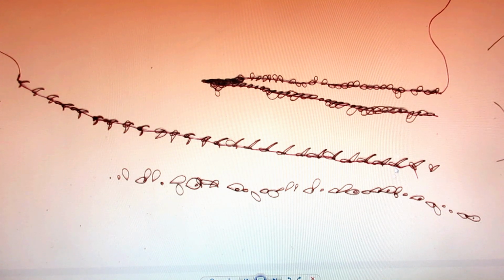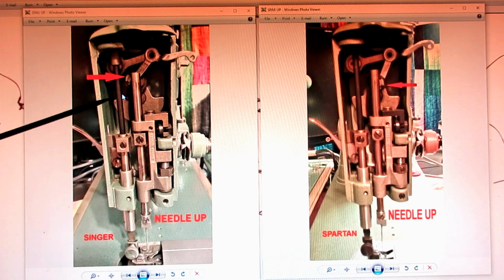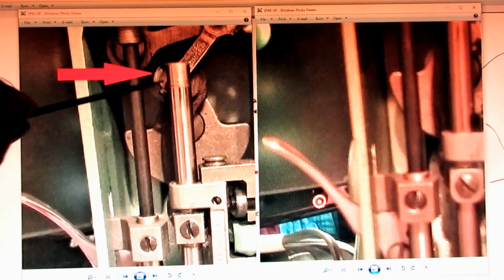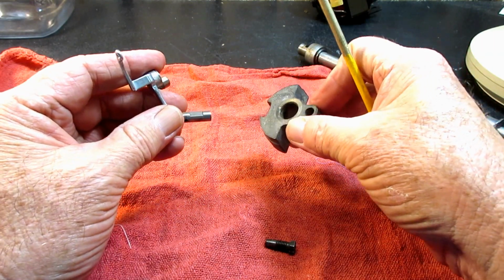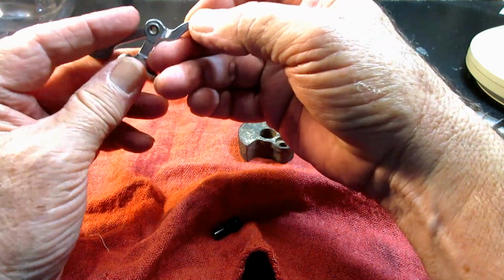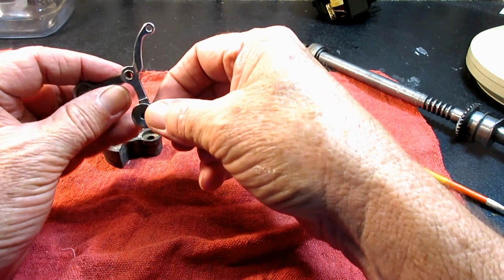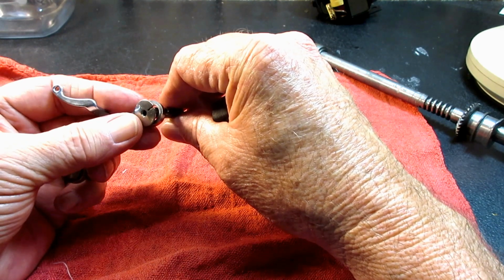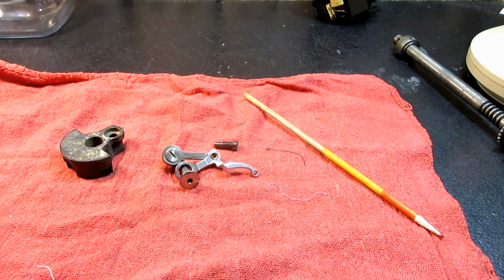The Thread Looping Problem on the Spartan 327K has been Solved!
Yes, the lower thread looping problem is solved! Incorrectly installed Thread Take-up Lever was the cause. Not upper tension, or bobbin holder tension, or check spring, or threading path, or needle, or feed system, or type of bobbin, or timing, but a human error during installation of the thread take-up lever system.
I caused my own grief and frustration!